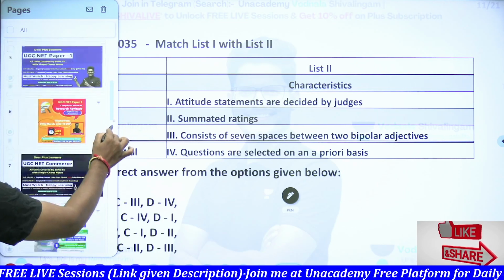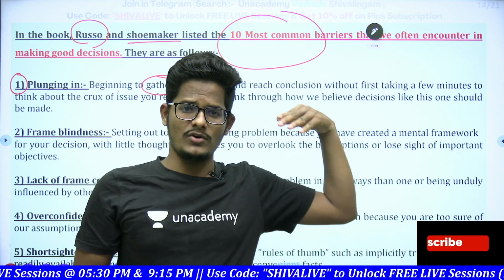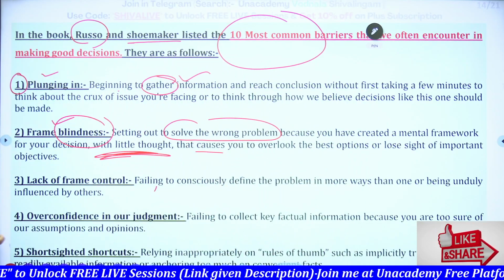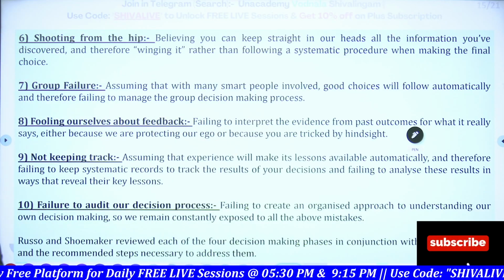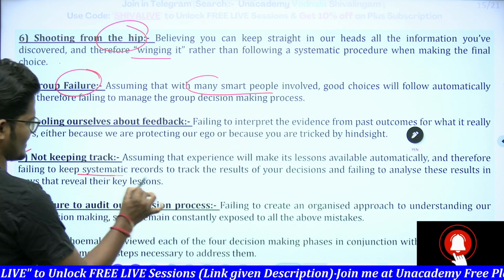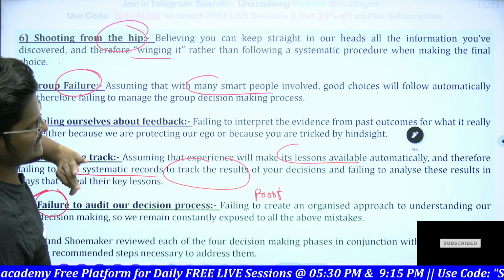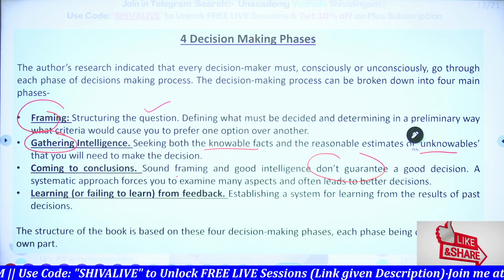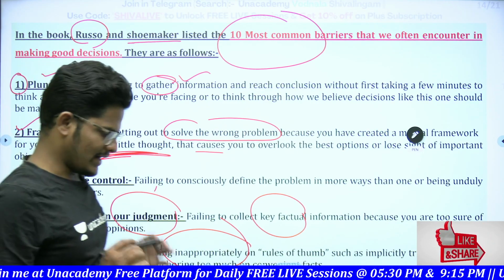10 Decision Traps while making decisions || UGC NET PAPER 1